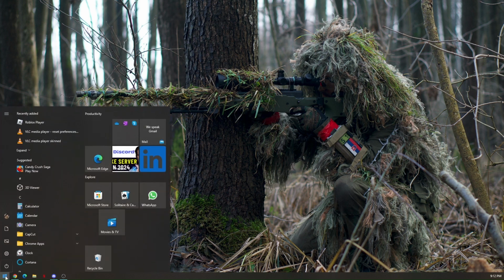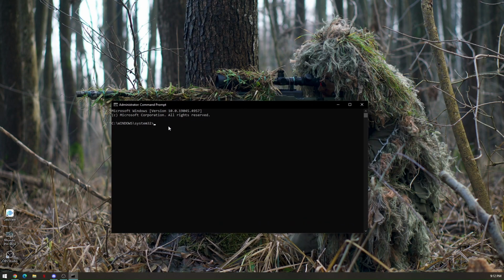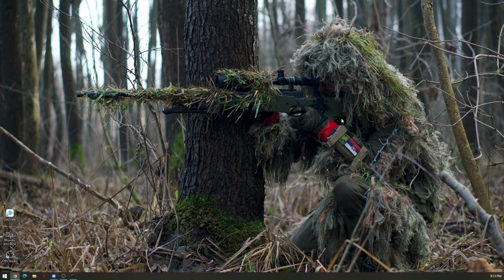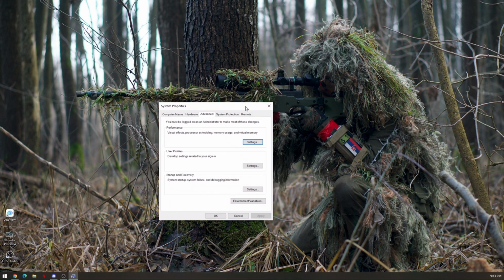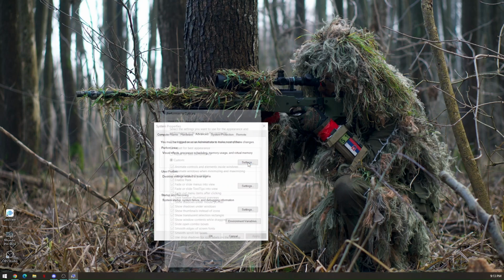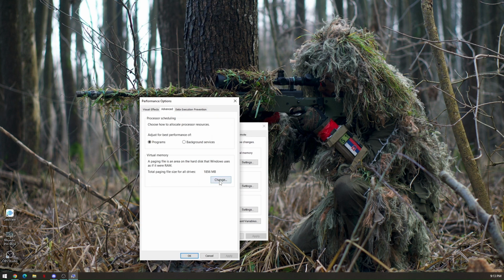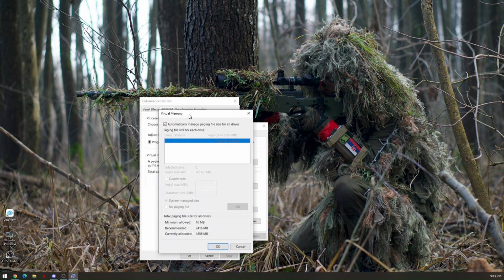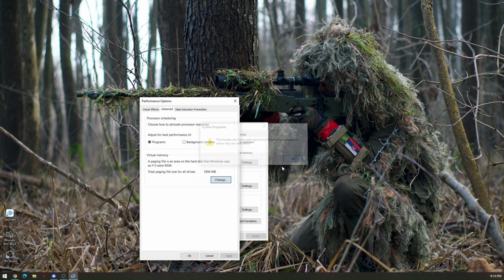HOW TO FIX ISDONE.DLL AN ERROR OCCURED WHEN UNPACKING UNARC.DLL RETURNED AN CODE 1 ISDONE.DLL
In this guide, I am going to show you how to fix the ISDone.dll error and Unarc.dll returned an error code 1 issue when unpacking files. If you have encountered this error while installing a game or software, follow this step-by-step guide to resolve it. I will explain several methods that can help you fix this common ISDone.dll error and get your installation back on track.

0:00 INTRO
0:05 TUTORIAL